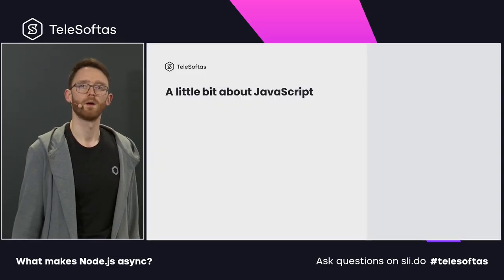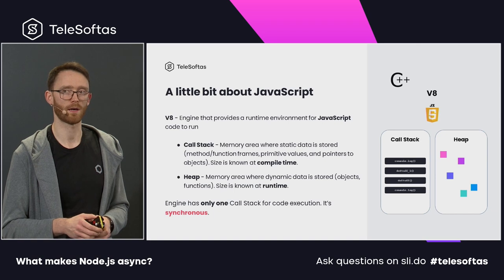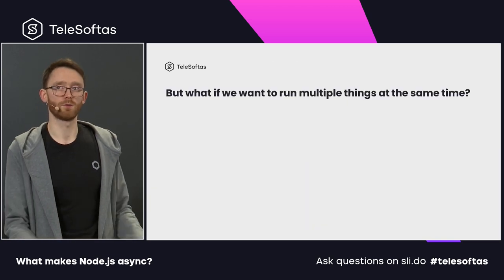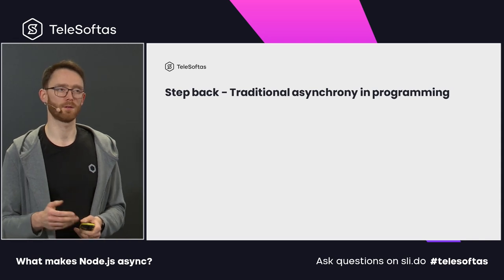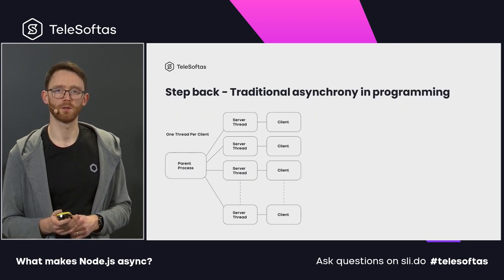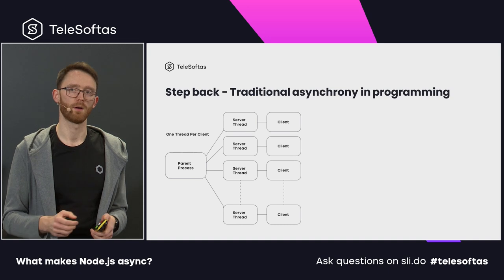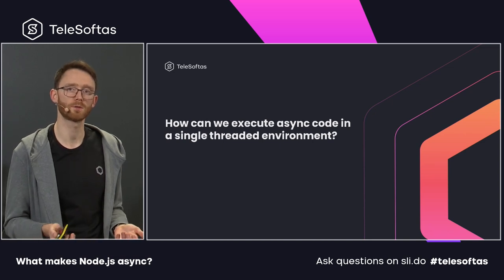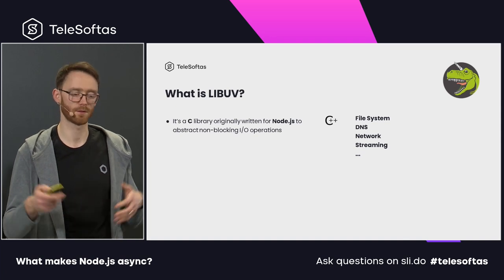"What makes Node Js Async?" by Giedrius Valančius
It is often very useful to get familiar with strengths and bottlenecks of a programming language if using or planning to use it in practice, and Node.js is not an exception here. This presentation is focusing on the introduction of aspects that make Node.js asynchronous. In general, asynchrony is a broadly used paradigm in software engineering and Node.js has a particularly interesting set of structural pieces and rules for achieving it.

Agenda:
1. Basic concepts of Node Js and asynchrony
• A little bit about how JavaScript works (V8, Call Stack, Heap...)
• Traditional asynchrony in programming (multi-threading and what cons and pros it bring)
• What is the situation with threads in Node Js?
2. Node Js and LIBUV
• LIBUV, Event Loop and Callback queue - what are they?
• A little bit more about callbacks
• Some visualizations of LIBUV in action
3. Using multiple threads with Node Js
• What is the working_threads module and how does it work?
• How do worker threads communicate with each other?